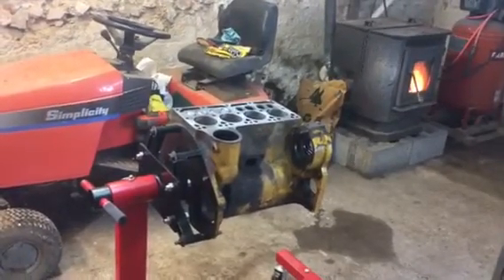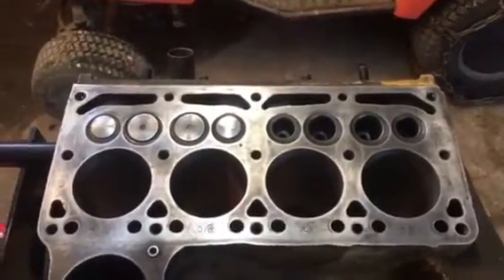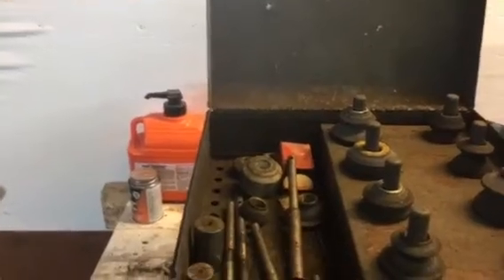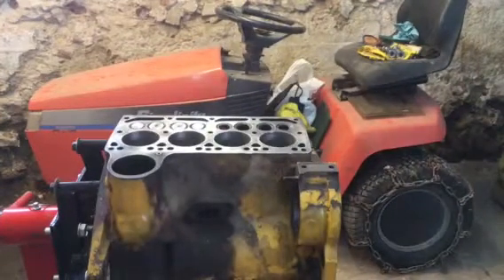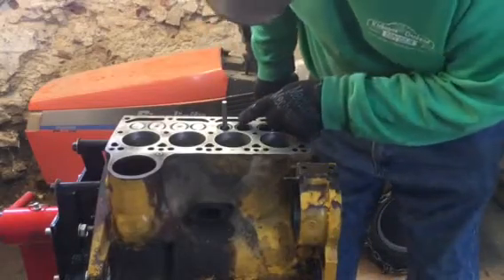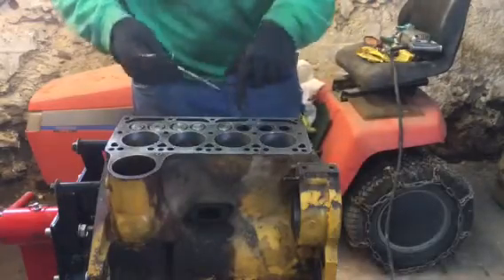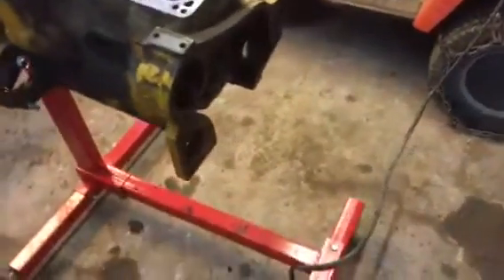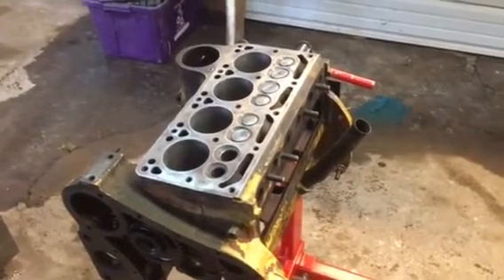1963 International Cub Lo-Boy Engine Rebuild - part 2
Grinding the valve seats